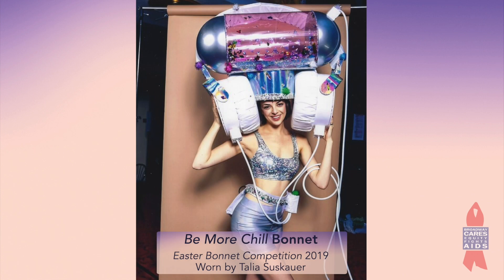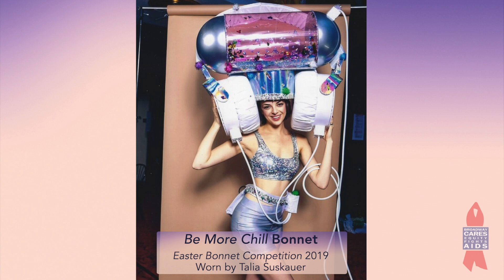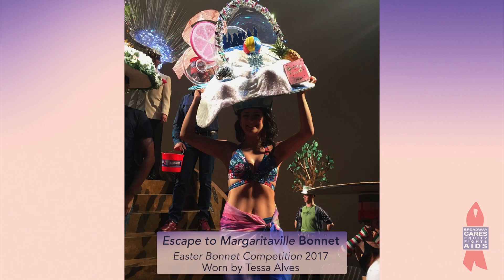"Finishing the Bonnet" Episode 2 - Creating a Broadway Bonnet with Billy Hipkins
Follow along as legendary Easter Bonnet designer Billy Hipkins creates a one-of-a-kind Broadway bonnet in honor of Broadway Cares’ COVID-19 Emergency Assistance Fund. Over the next three weeks, the noted Broadway dresser and designer of bonnets for The Book of Mormon, The Band’s Visit, The Phantom of the Opera and more gives us a a rarely seen, behind-the-scenes look at the creation of a Broadway bonnet.

Support the Broadway Cares' COVID-19 Emergency Assistance Fund

Broadway Cares/Equity Fights AIDS is one of the nation’s leading industry-based, nonprofit AIDS fundraising and grant-making organizations. By drawing upon the talents, resources and generosity of the American theatre community, since 1988 Broadway Cares/Equity Fights AIDS has raised more than $300 million for essential services for people with HIV/AIDS, COVID-19 and other critical illnesses across the United States.

Broadway Cares/Equity Fights AIDS is the major supporter of the social service programs at The Actors Fund, including the HIV/AIDS Initiative, the Phyllis Newman Women’s Health Initiative and The Friedman Health Center for the Performing Arts. Broadway Cares also awards annual grants to more than 450 AIDS and family service organizations in all 50 states, Puerto Rico and Washington, D.C., providing lifesaving medication, healthy meals, counseling and emergency assistance.